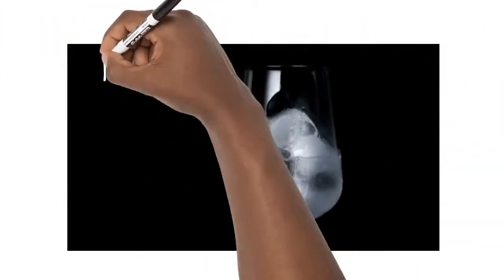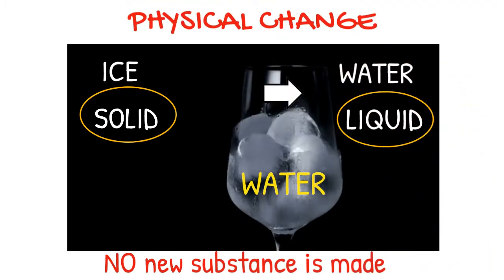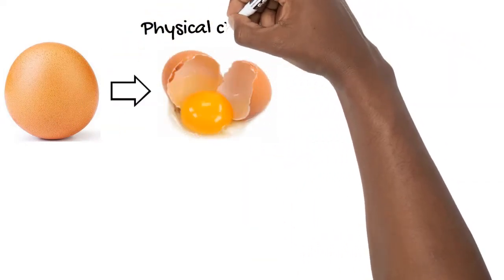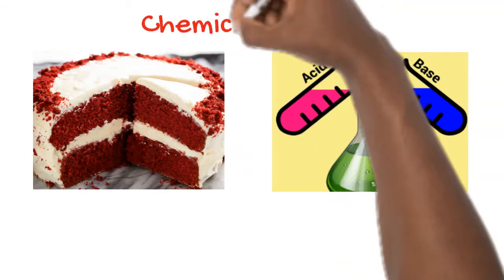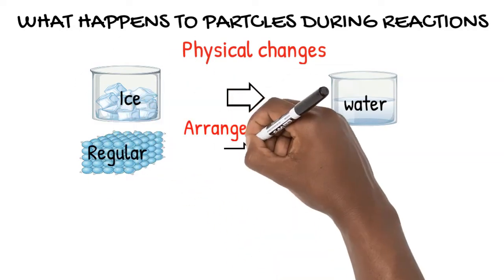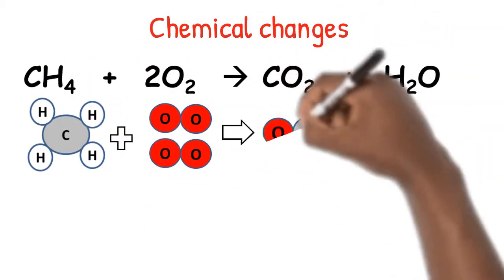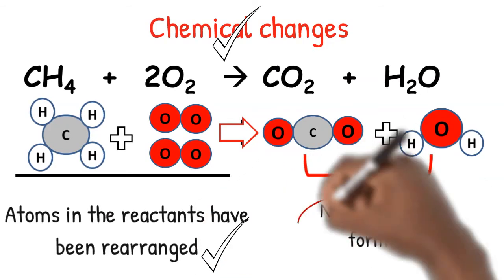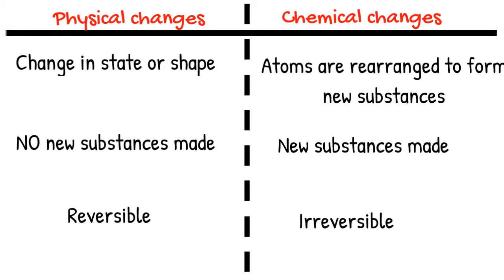Physical and Chemical Changes GCSE Chemistry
This vidoe:
- Describes the difference between physical and chemical changes
- Explains physical and chemical changes in terms of the particle model

This Video is suitable for the following exam boards:
AQA
OCR 21st Century
OCR Gateway Science
Exedcel
IGCSE Edexcel